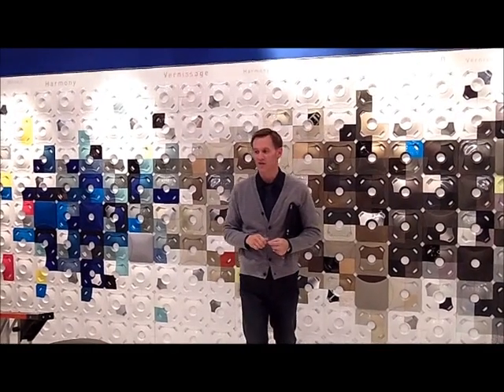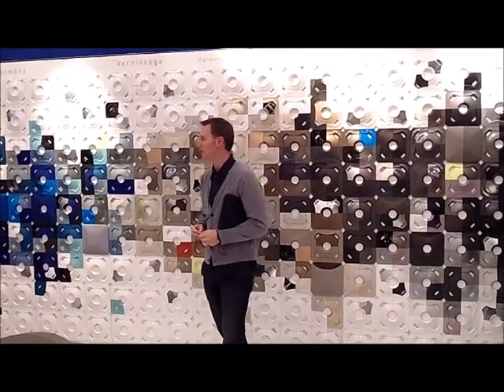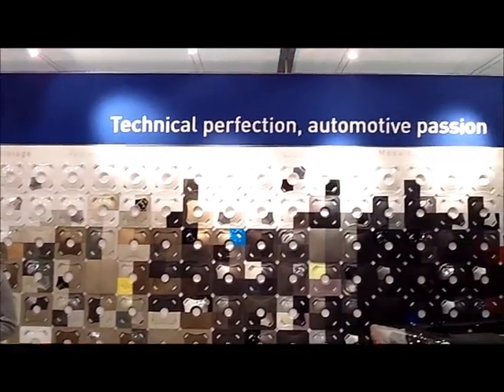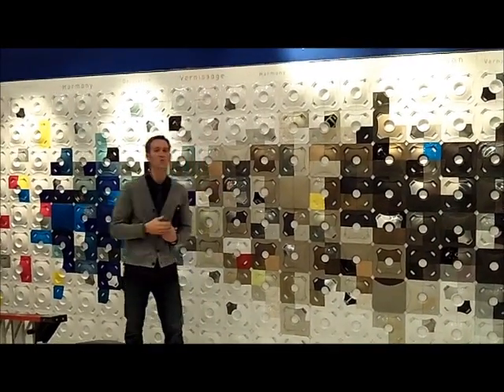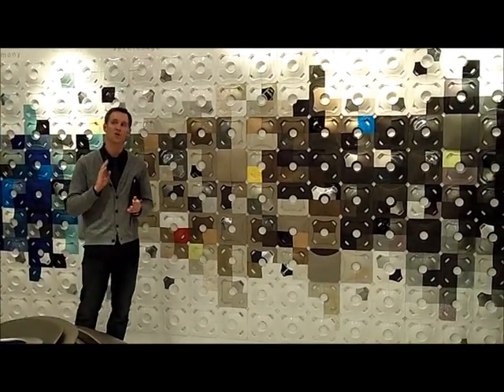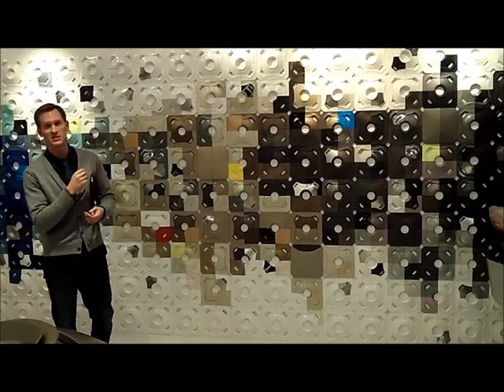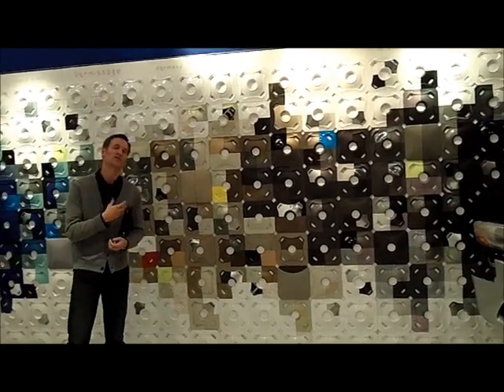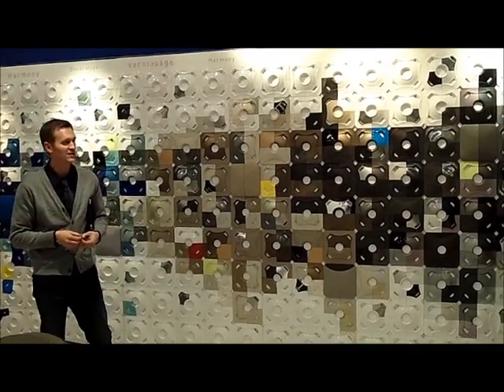LA Auto Show 2011 - Collections by Faurecia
Collections by Faurecia -- An array of materials, finishes, styles, decorations and technologies available for interiors, "Collections by Faurecia" displays 15 technologies, 250 color and graphic design creations, and 4,000 individual pieces in a mosaic containing parts designed to identify five design trends for 2012.